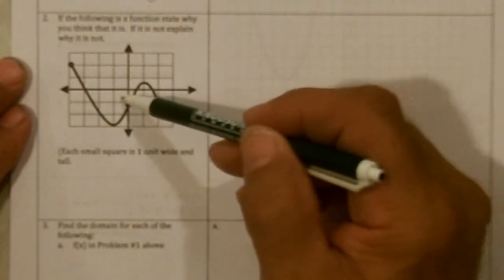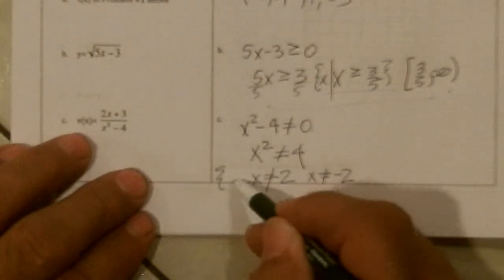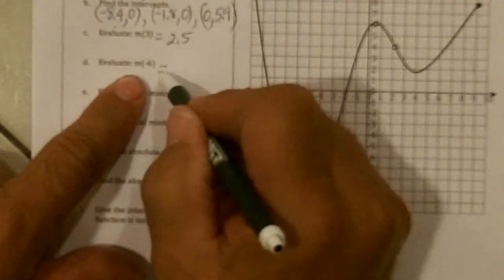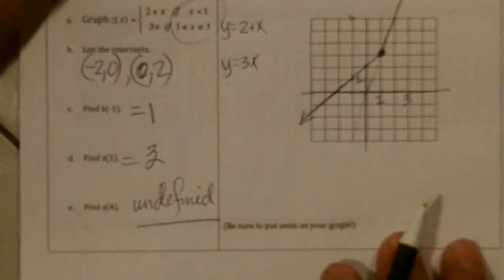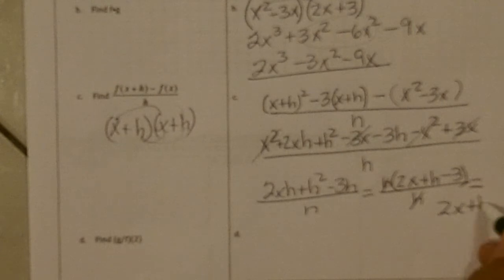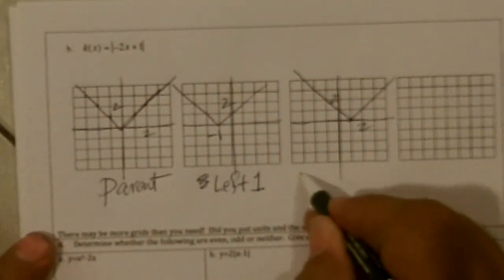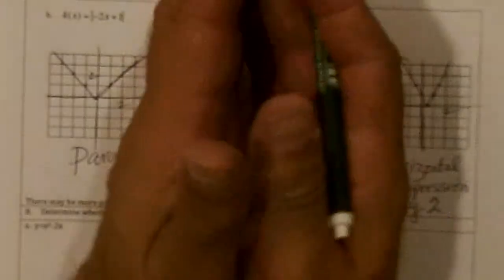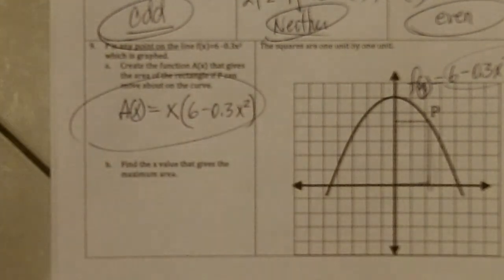153 Ch 2 Test